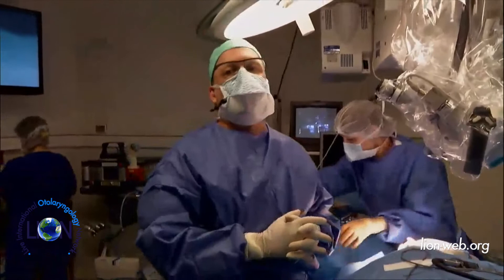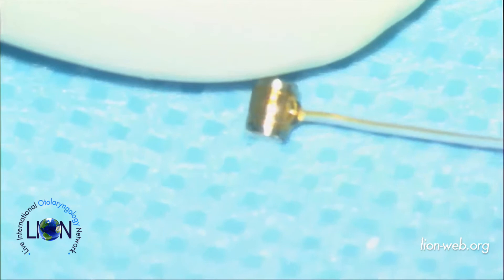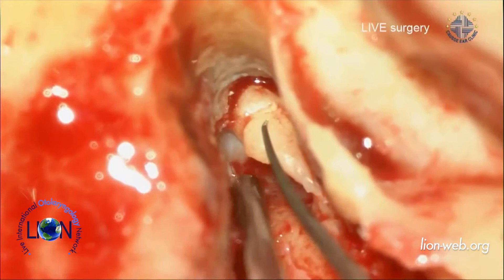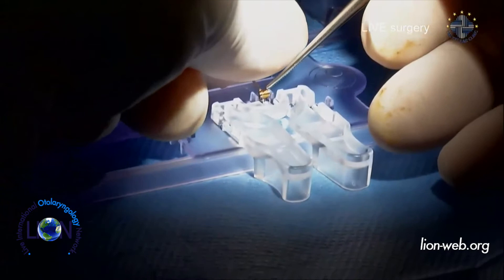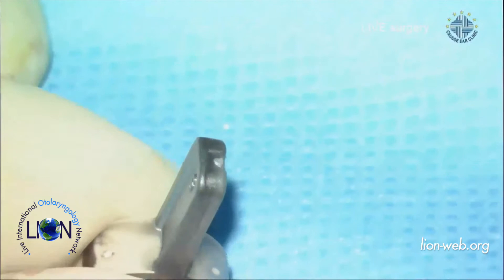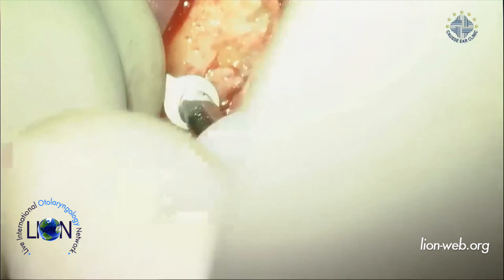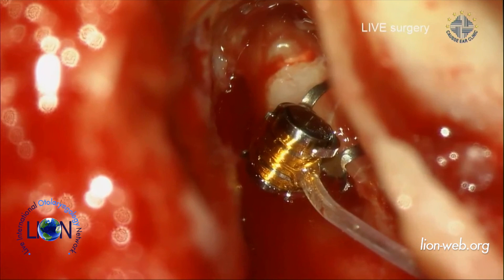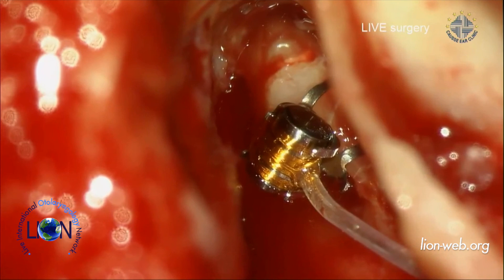17th Causse Otology Course June 25-27 2015 Vibrant Soundbridge Thibaud Dumon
LIVE SURGERY: Incus Vibroplasty. Vibrant Soundbridge (VSB) implantation to the incus, performed by Thibaud Dumon during the 17th International Otology Course of the Causse Ear Clinic (Béziers - France).